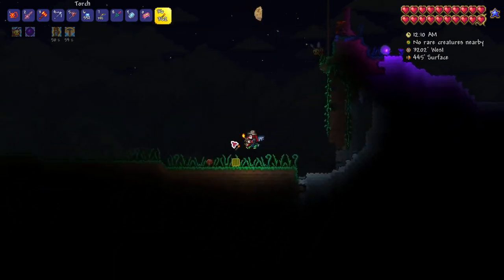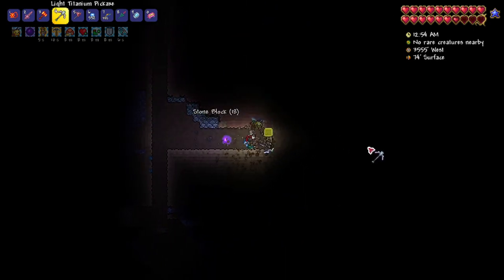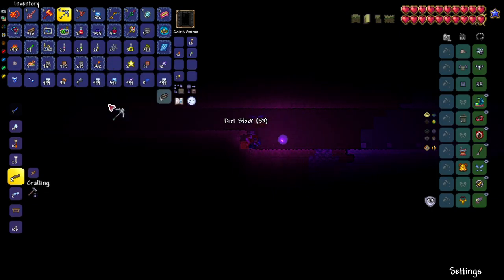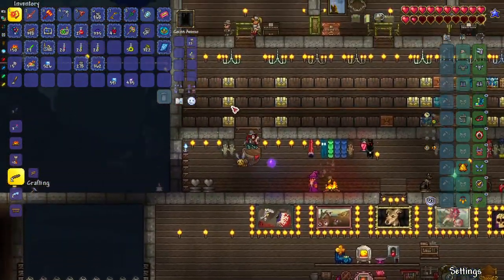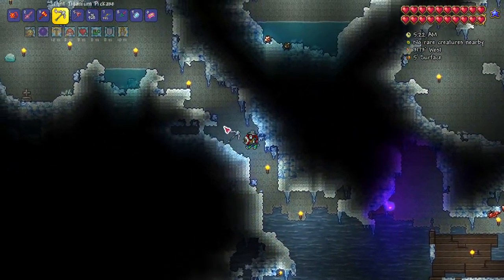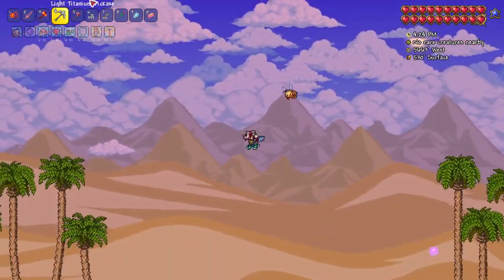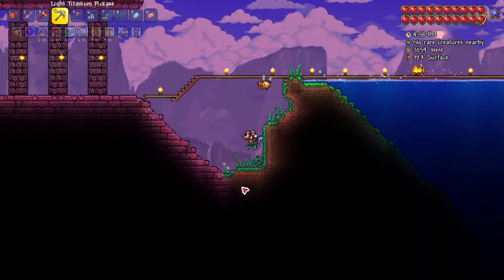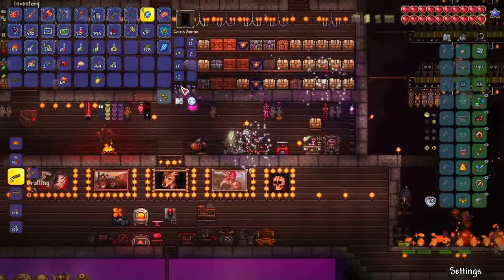Terraria Journey's End (Vanilla) - Let's Play 104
Master mode is a new mode in Terraria for veterans and those who wish to challenge themselves, be broken, and be forged into something new and better. LunaticSavage flails about trying to beat every boss in this mode until he finally manages to beat them by pure luck.